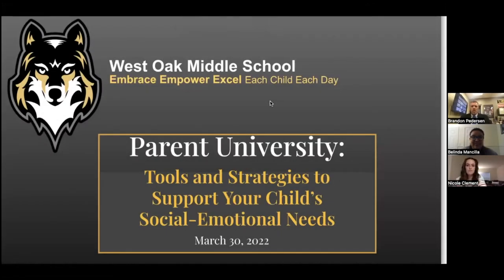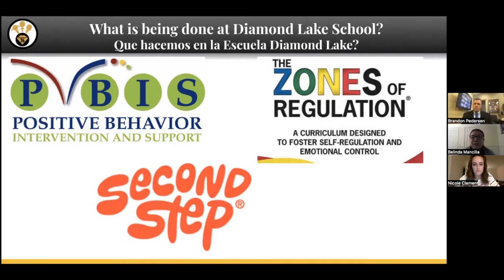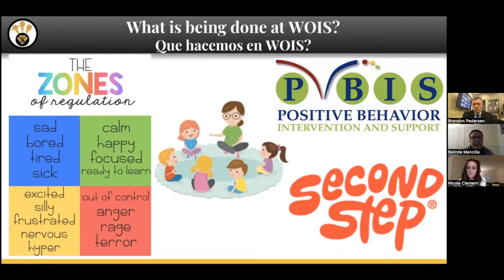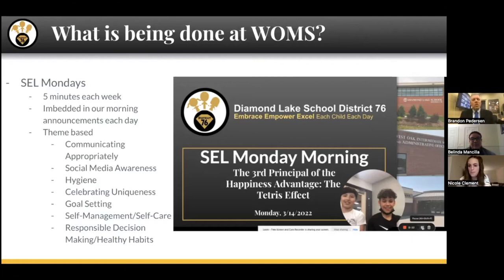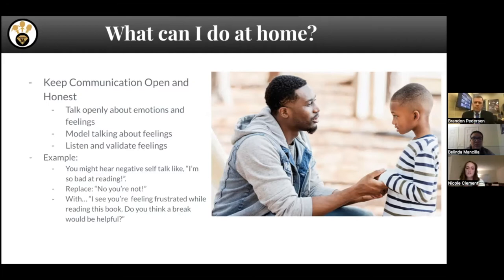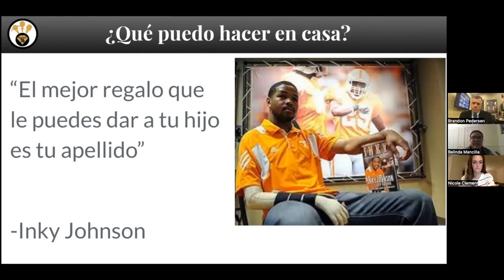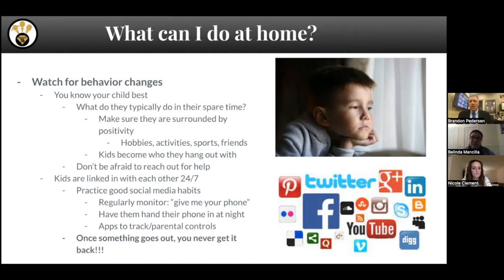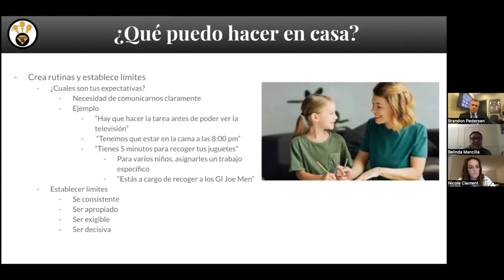Tools and Strategies to Support your Child's Social Emotional Needs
Parent University